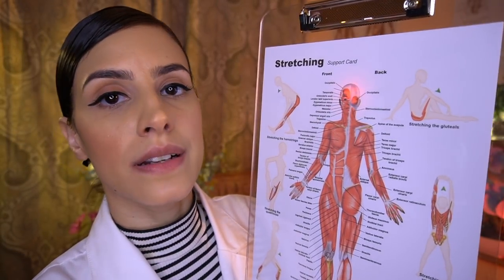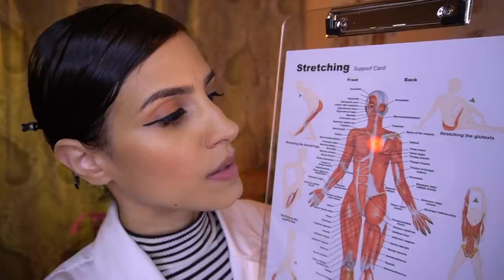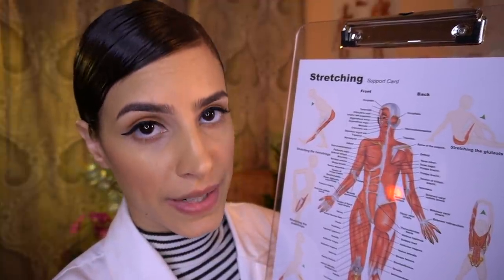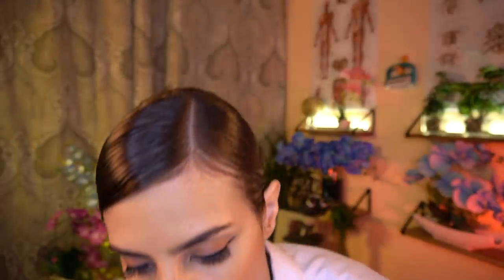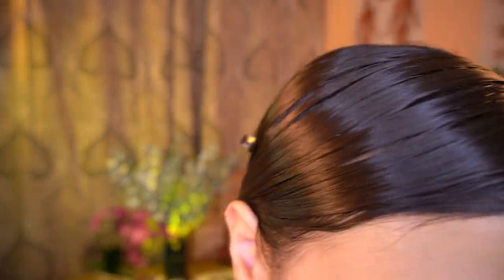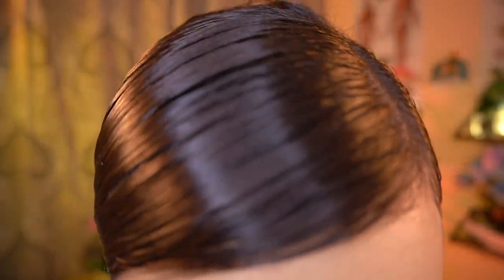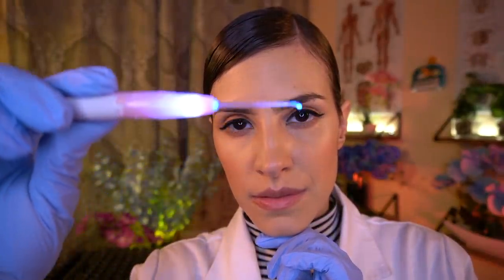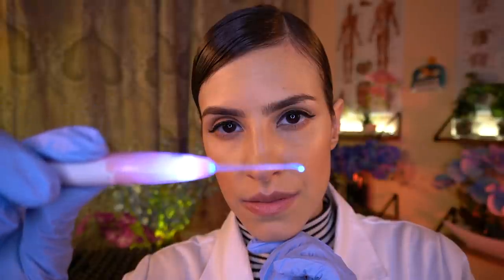ASMR Chiropractic Adjustments | REAL joint Cracking & Camera Tilt | Lymphatic Body Massage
A gentle and meticulous inspection of your range of motion, with real joint cracking & popping sounds, camera tilting and a warm soft spoken voice. Followed by a bubble wrap body rolling massage for lymphatic fluid treatment. Ending with a cranial nerve exam and gentle keyboard typing. The very last segment of positive affirmations were requested by my discord friends. Relish in the tingles of my specialty chiropractic role play for deep sleep. If you enjoy this video then this playlist is just for you

Rewatch your favorite triggers:

00:00 Light tracing & treatment plan
00:40 Arm Adjustments
4:30 Shoulder Adjustments
5:57 Intense Neck Angle Adjustment
14:19 Bear Hug Back Cracking
16:24 Behind You Back Crack
17:56 Bubble Wrap Lymph Massage
25:33 Cranial Nerve Exam
38:52 Positive Affirmations